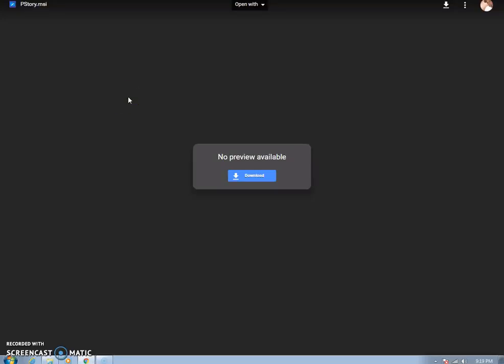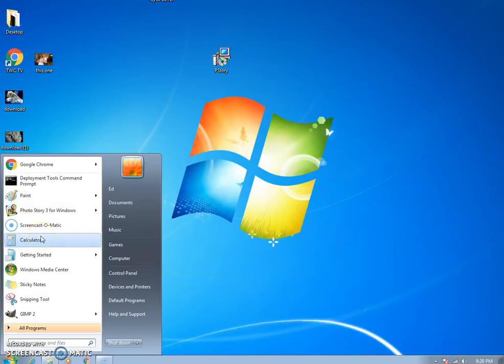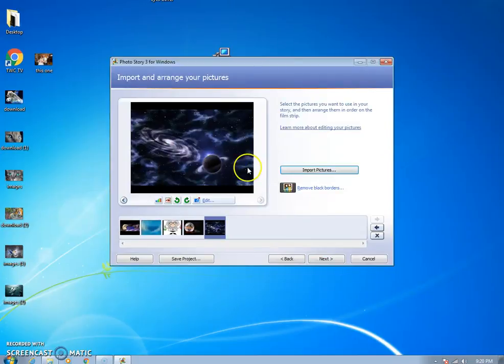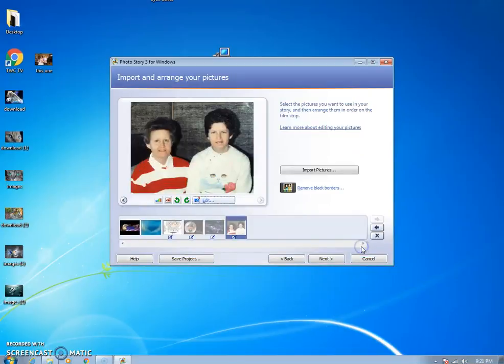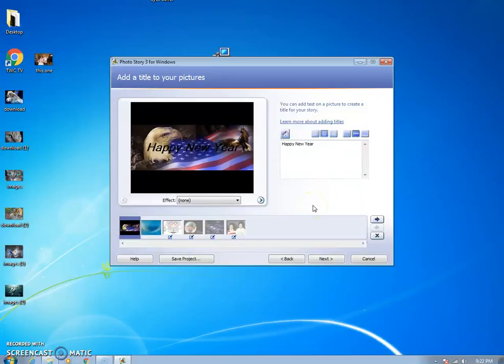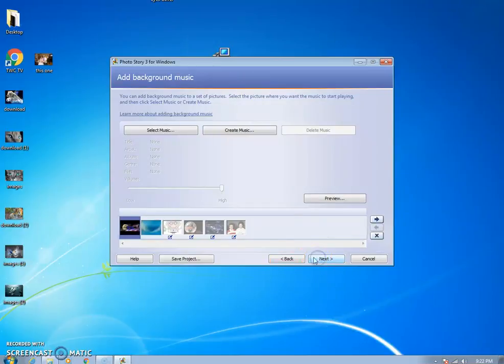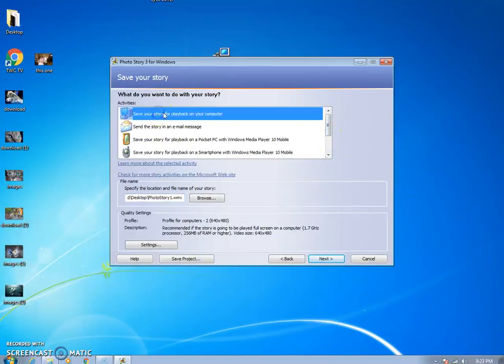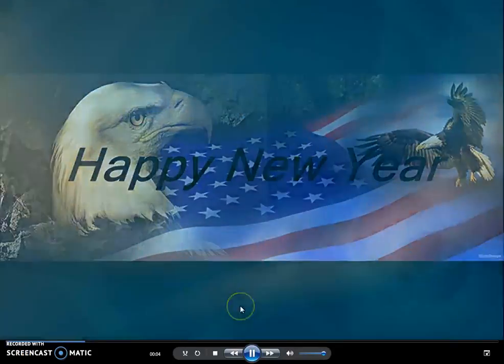How to turn Pictures into a video using a free Program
This video will show you how to take your own pictures and create a video with music. Just copy the link below (I uploaded the program myself so it is safe)
It is really easy and take very little time and effort.

Have Windows 10?
Try Win10 Photo/Video/Music App No dowlnload Needed:  4:45
It is amazingly easy to use, can add Music, Includes Themes, animations, its already installed, and comes free with windows 10. No download needed.